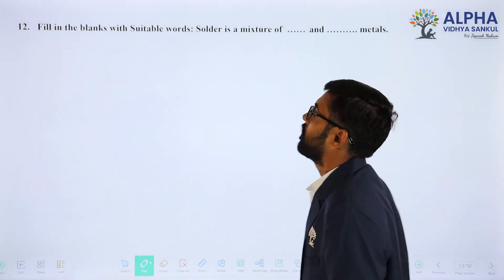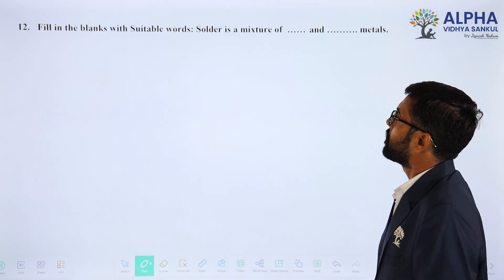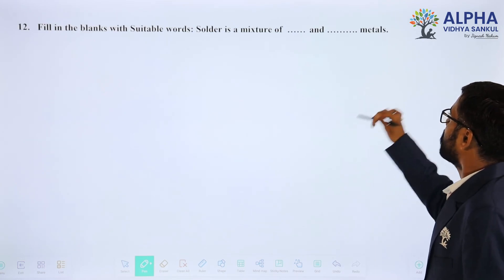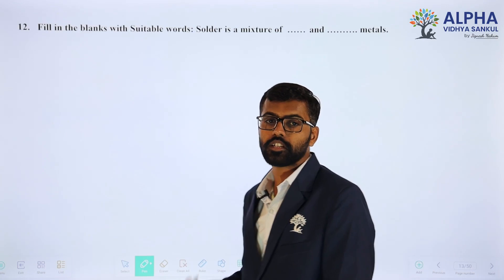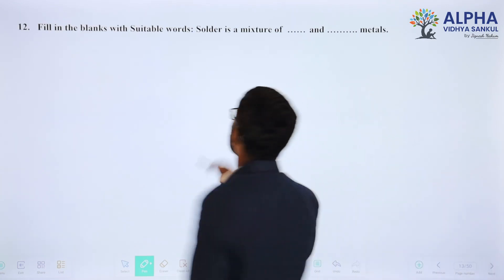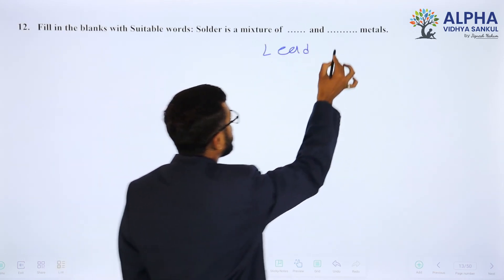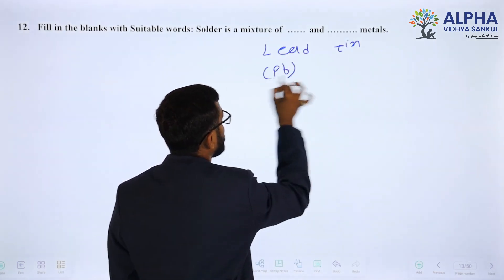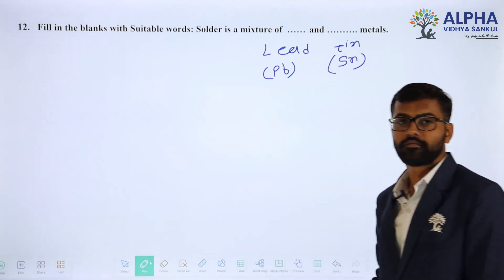Paper 2 |Section A |Que 12 | Science |Std. 10 |EM |Milan Sir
Alpha Vidhya Sankul Mendarda, Sasan Road, Mo No :- 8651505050
Alpha Vidhya Sankul Junagadh, Khalilpur Chowkdi, Mo No :-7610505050